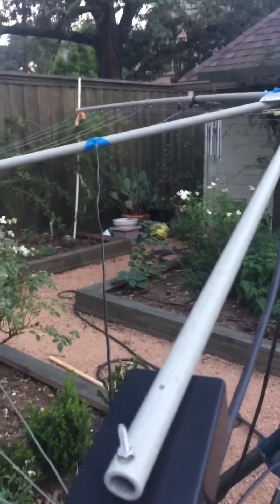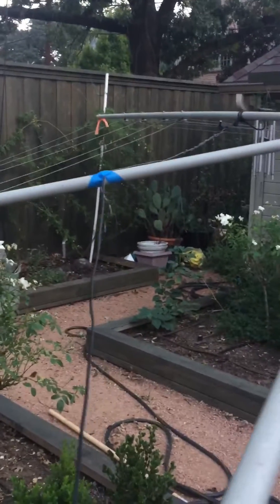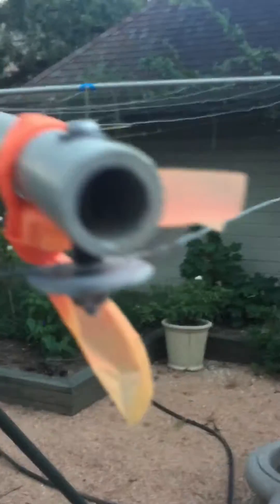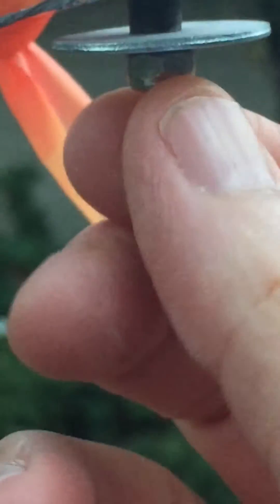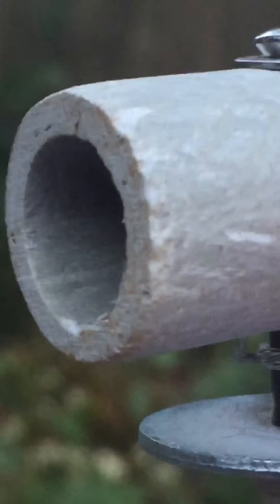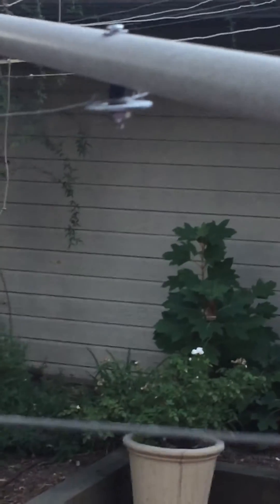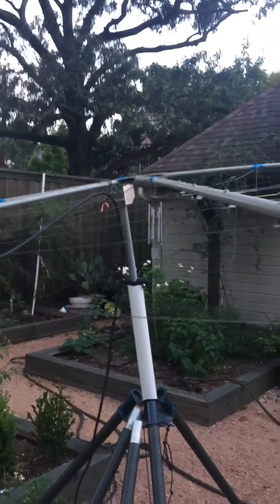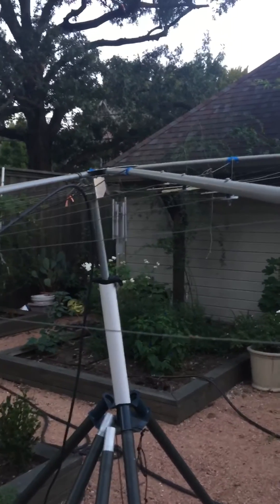MFJ Cobweb HP review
HP model with 6 meters added via homebrew